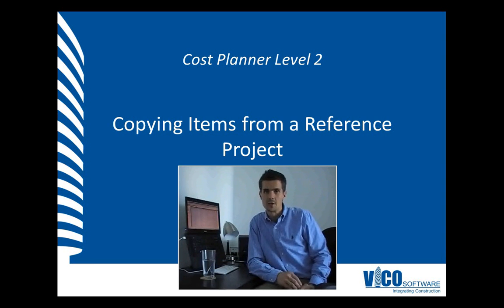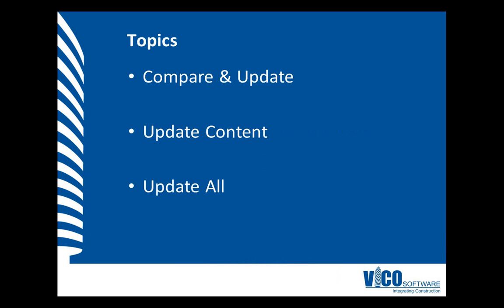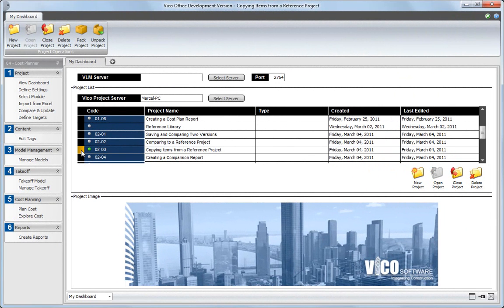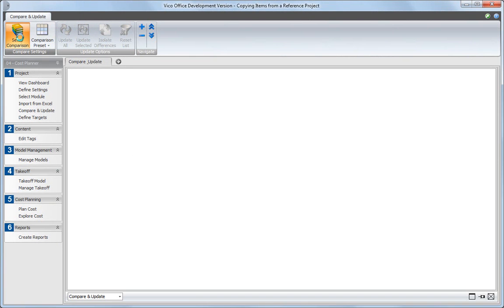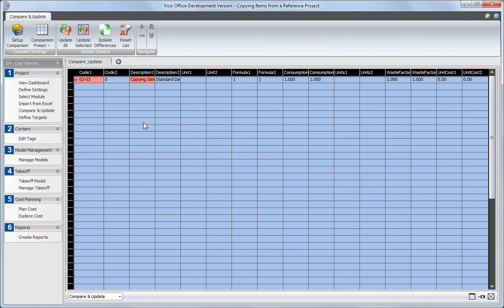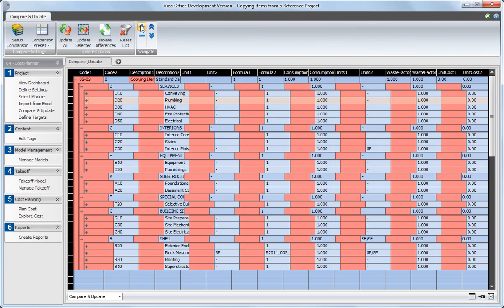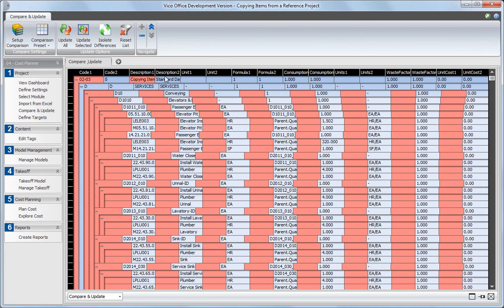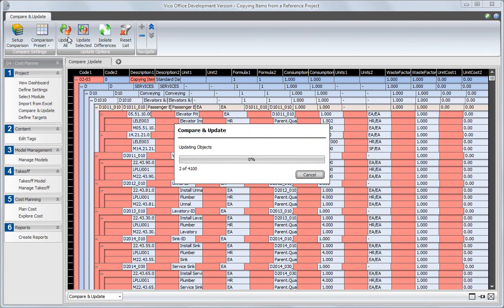CP-L2-03 Copying Items from a Reference Project in Vico Office Cost Planner.wmv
Vico Office Cost Planner includes built-in efficiencies, like sharing information from previous building projects to your firm's newest project.  Such is the case with Compare and Update -- this feature allows you to access key information from past projects for use on new projects.  The Update feature allows you to copy a line item at a time, an assembly at a time, or the complete project.  Since the estimating work represents the latest information, you can quickly build out the detail in your estimate.  To watch the complete set of Cost Planner level two video tutorials, please follow the